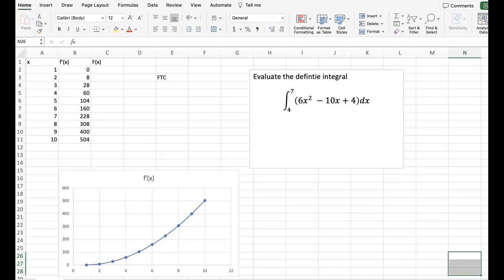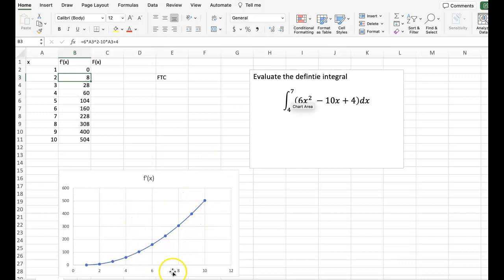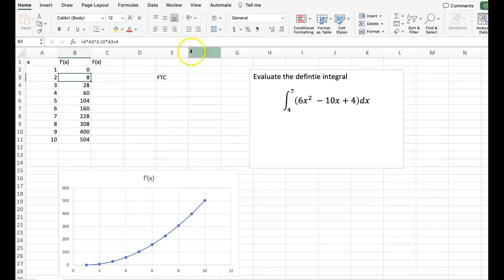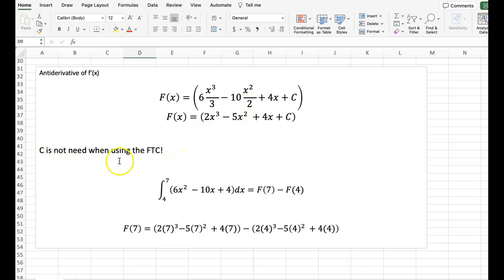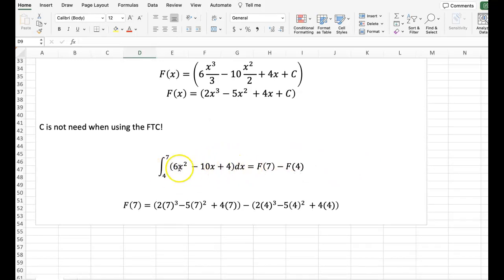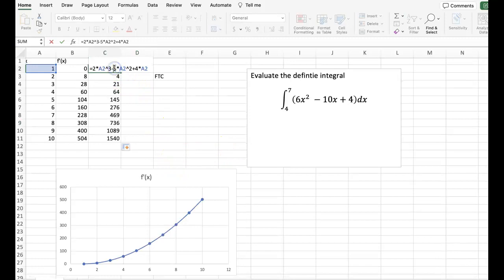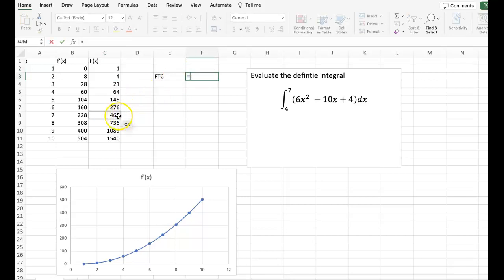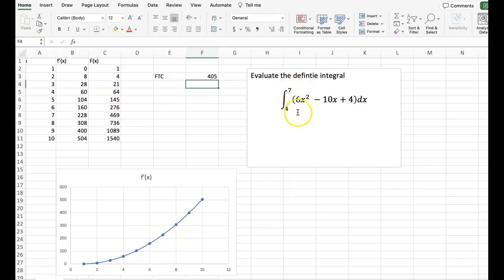MAT210 Section 4.2 LO FTC Problem